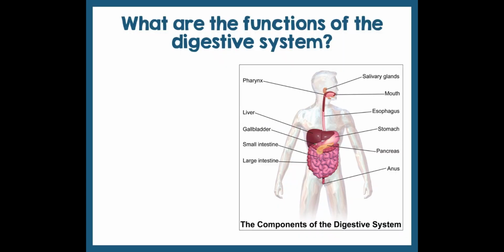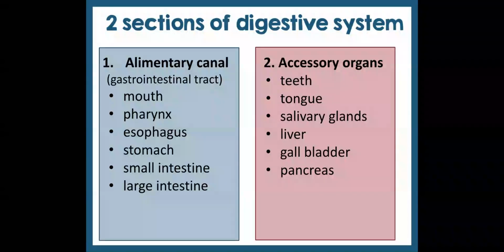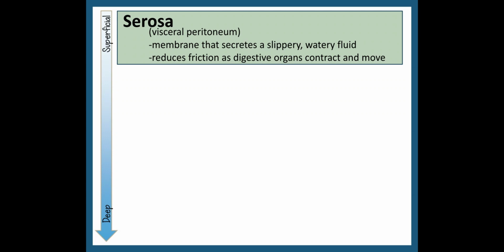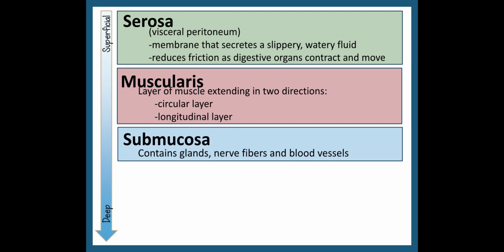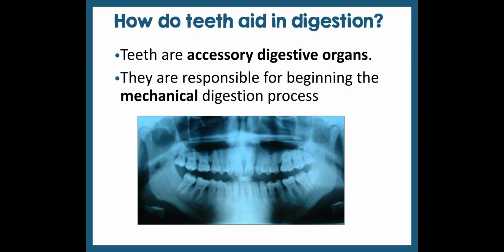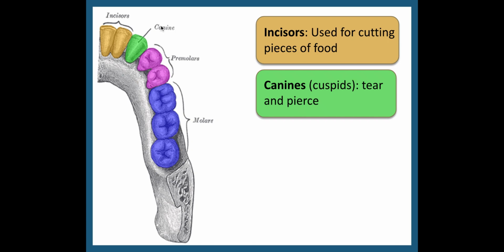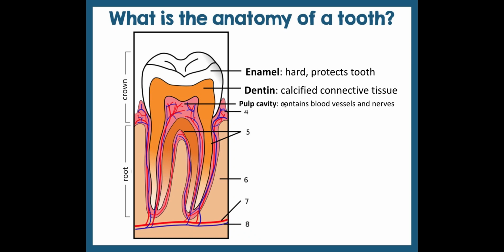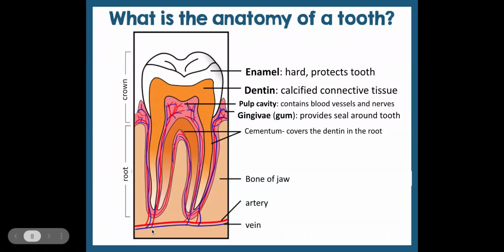7.1- Intro to the Digestive System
The goal of this video is to give a general overview of the organs in the digestive system, and some of the main functions of the digestive system.